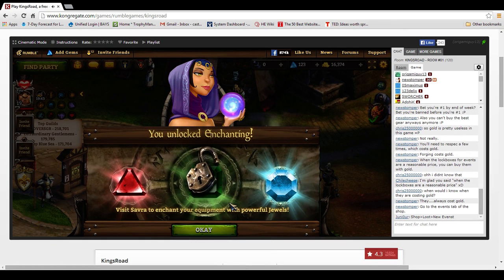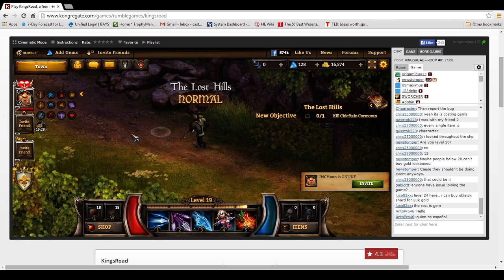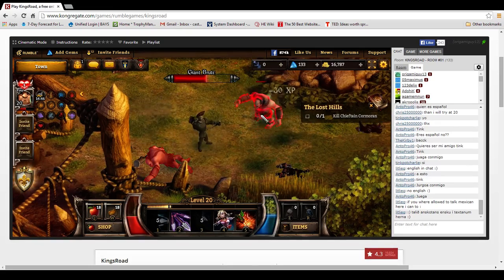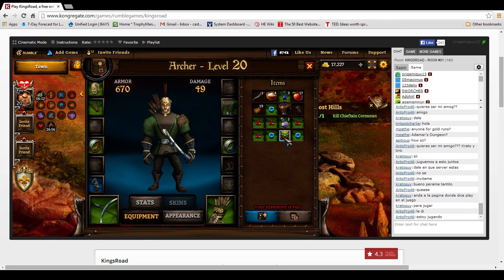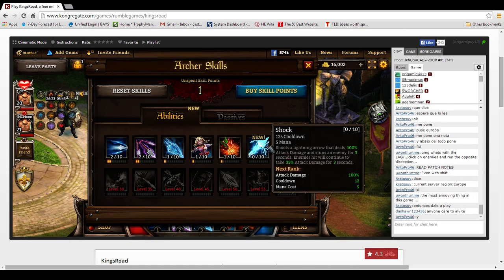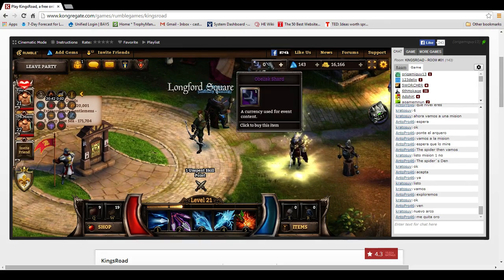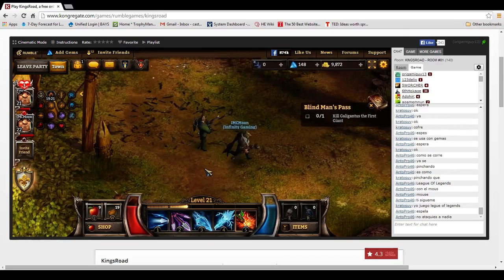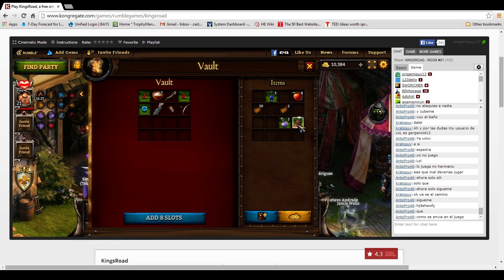InfinityGaming - Kings Road - Ep. 4: OMG ALLEN!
OMG ALLEN!